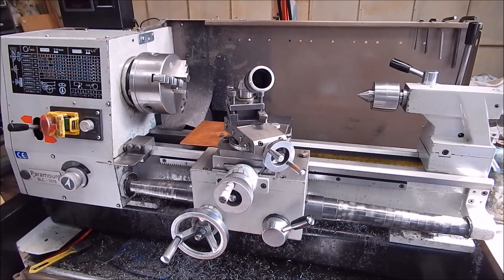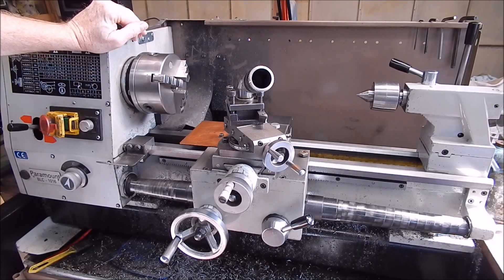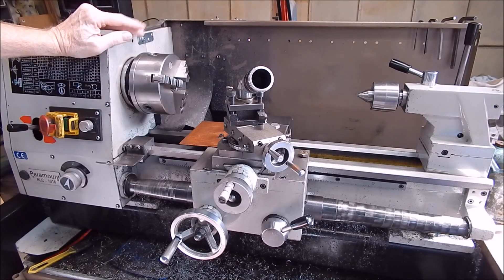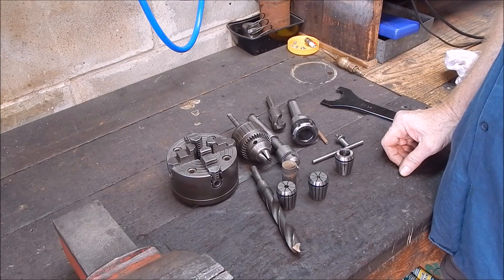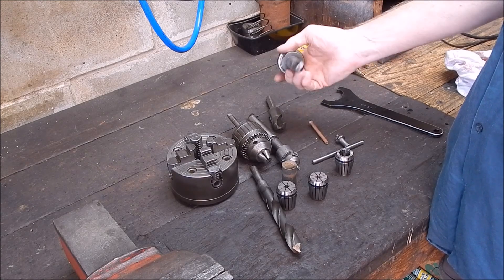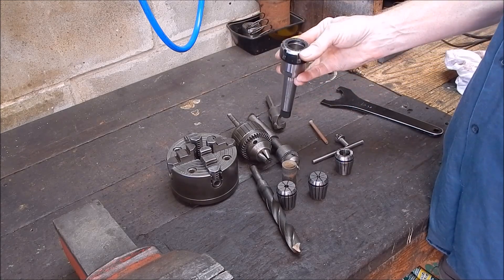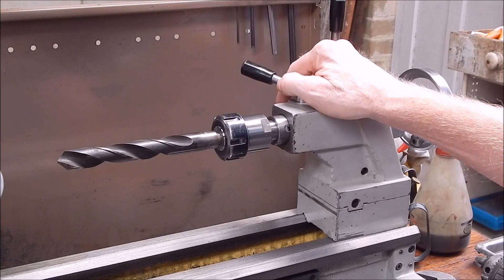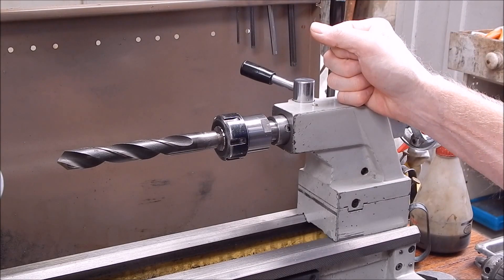Beginners guide to the use of collets on a small metal lathe - part 1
Gives a basic insight into the benefits of collets, and how beginners can easily get started and try out the ER mounting system.  It is not intended to be a definitive video on the use of collets.